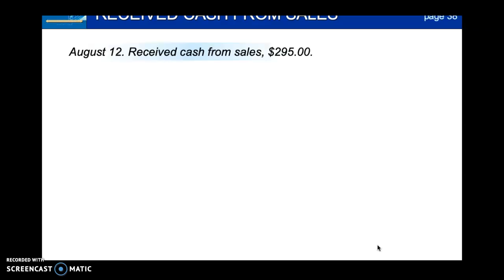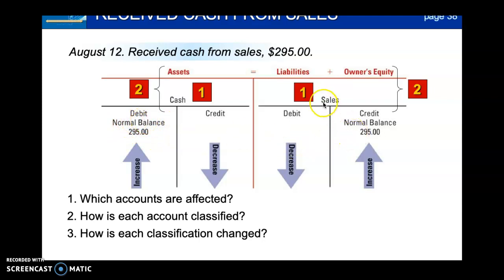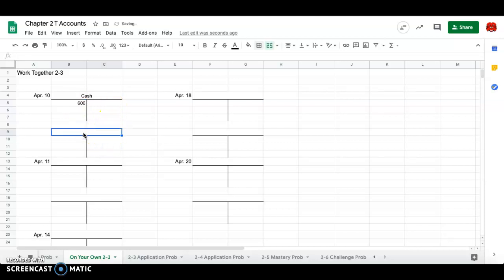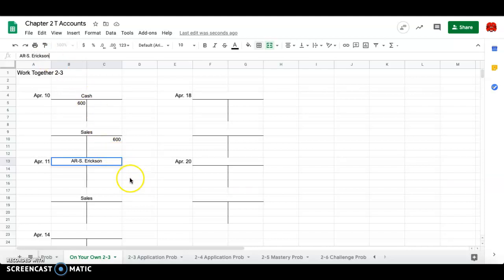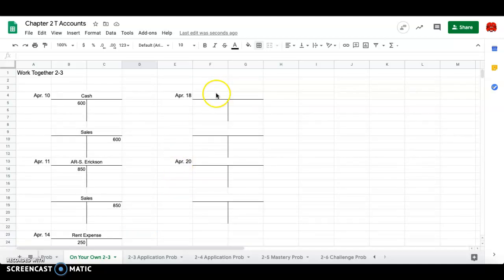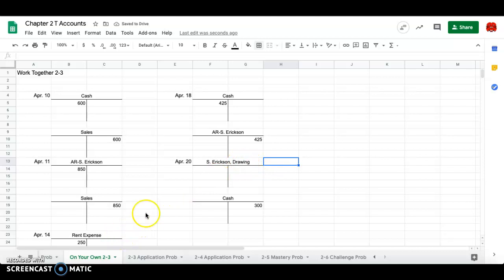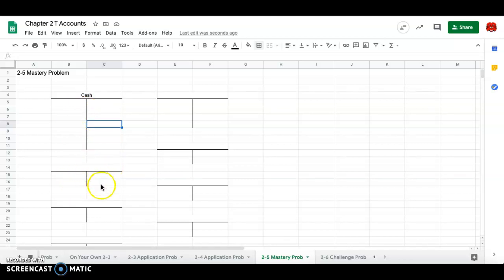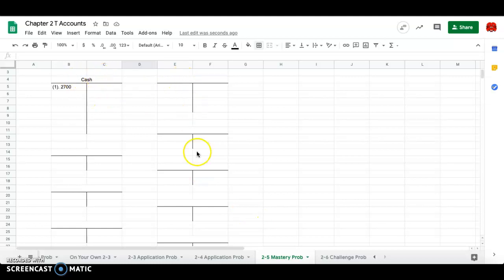Ch 2 Acct Sect 2-3